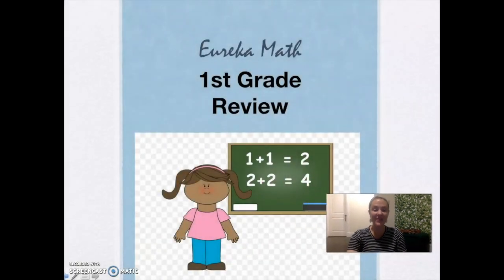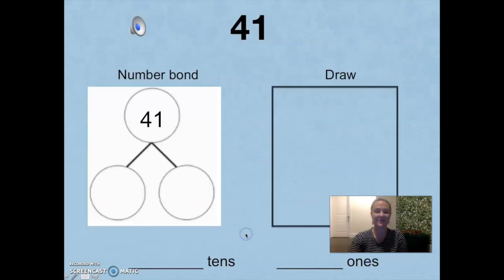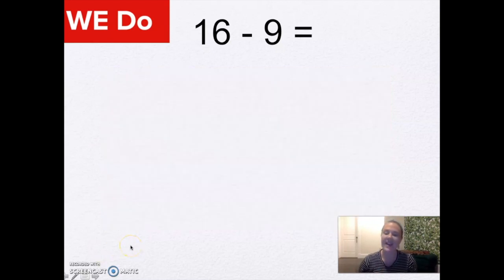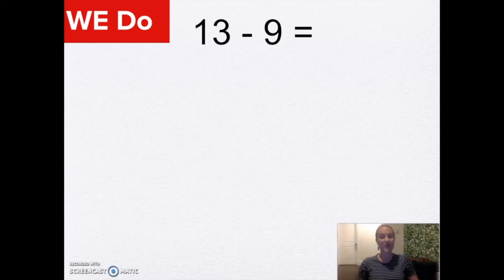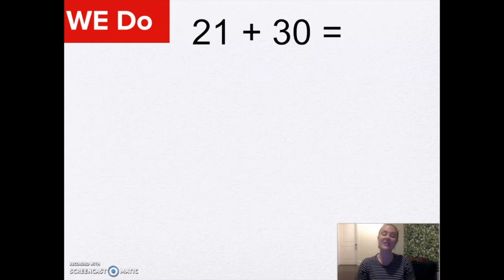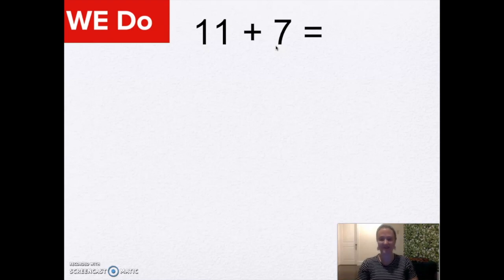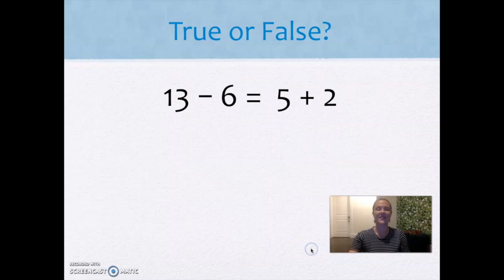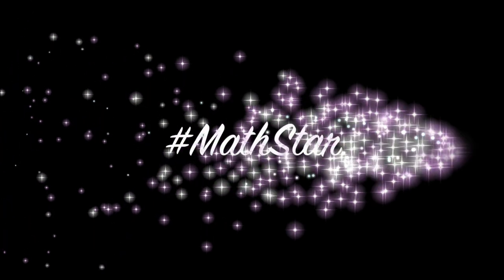Math Review 6_8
This video is about Math Review 6_8